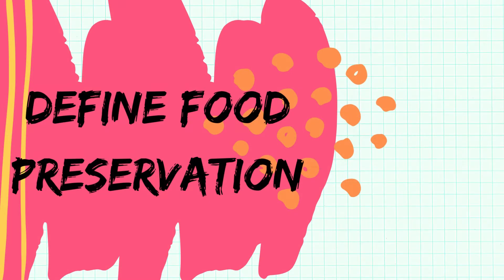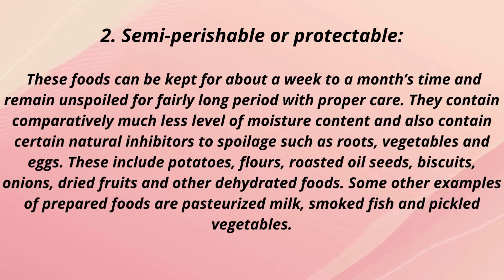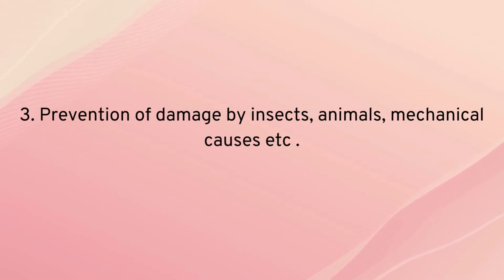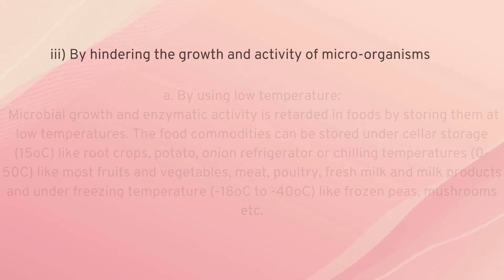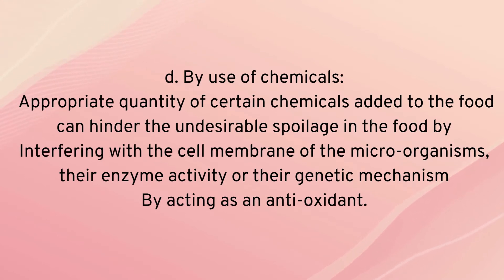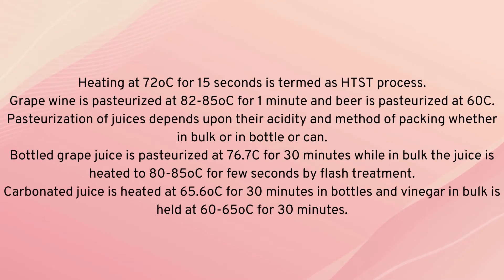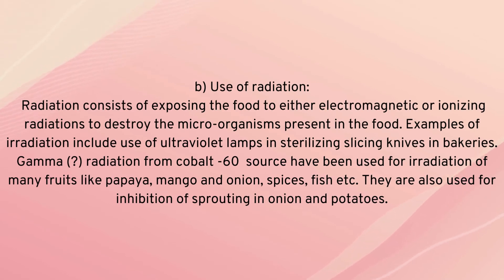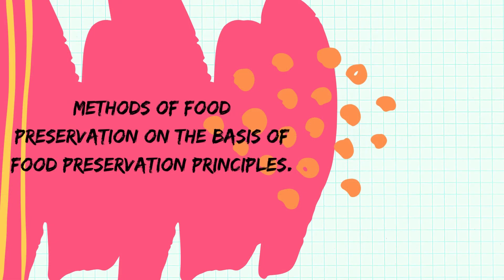Detailed video on food preservation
defination  of food preservation
basic purpose of food preservation
classification of food on the basis of level of perishability in the food
principals of preservation methods of preservation